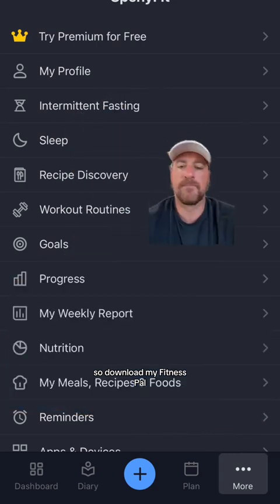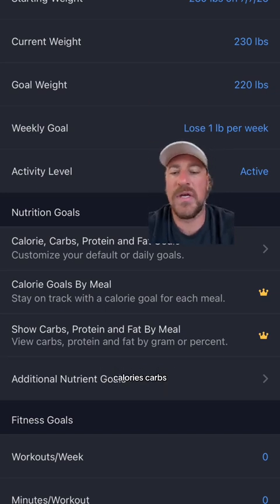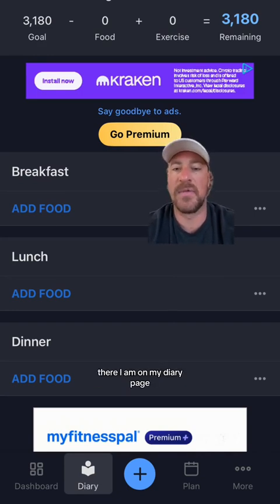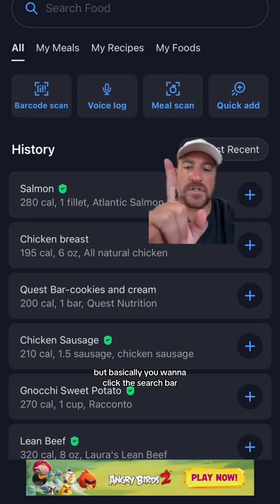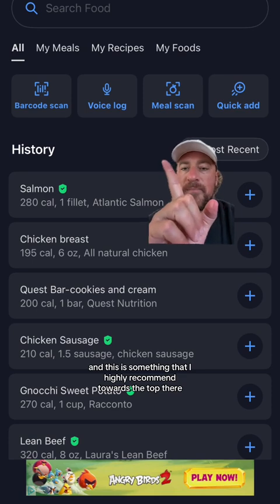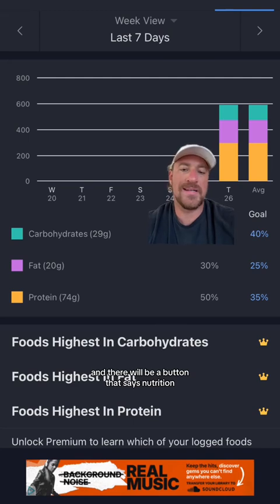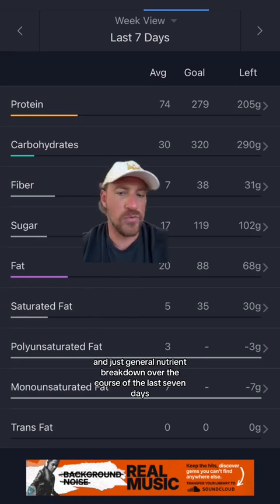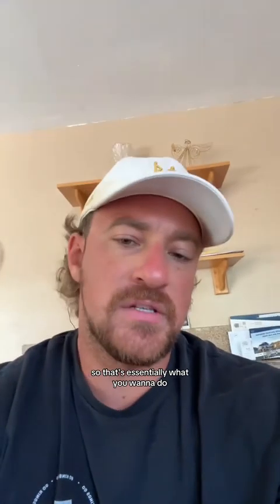How to track your calories for muscle gain and fat loss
How to track your calories properly for muscle gain and fat loss, using MyFitnessPal.